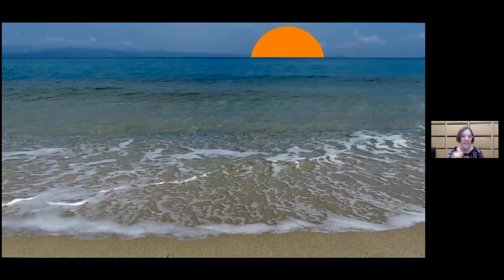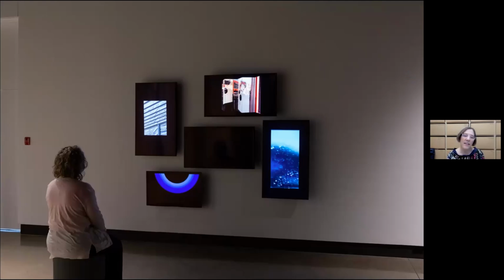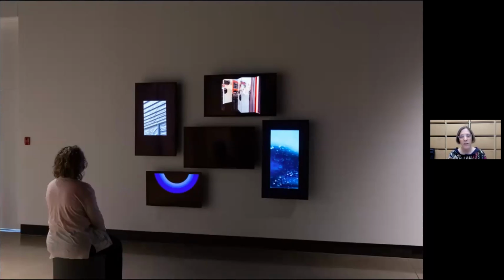Lyla Rye, Flatland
Lyla Rye discusses Flatland from her exhibition Illusion's Obstacles (March 21–July 3, 2022 at Cambridge Art Galleries, Queen's Square location).